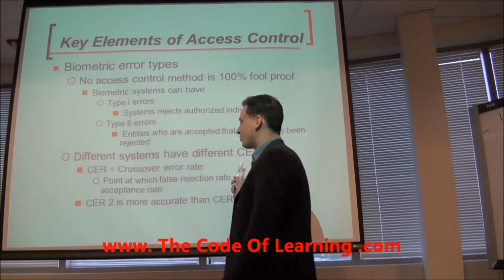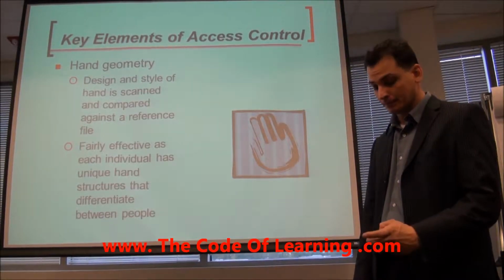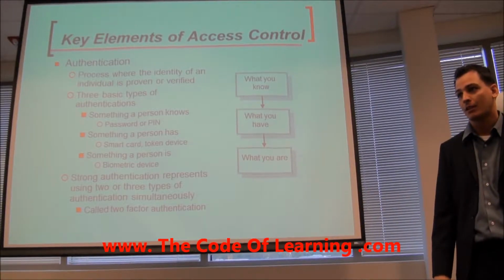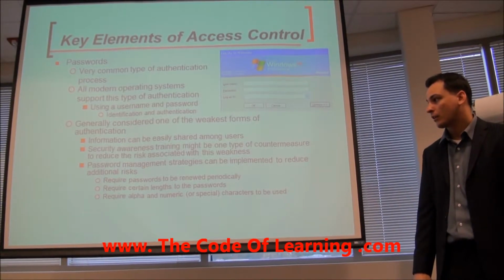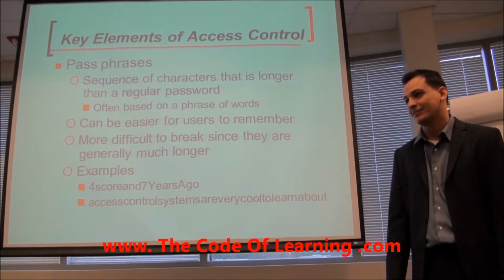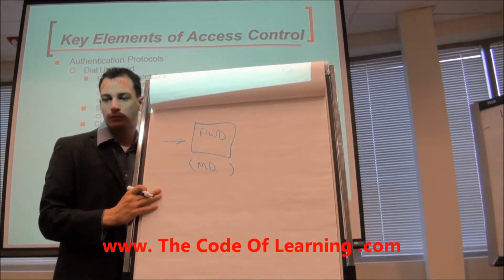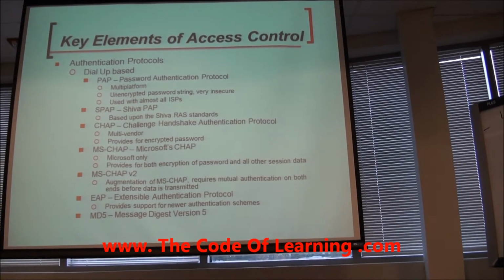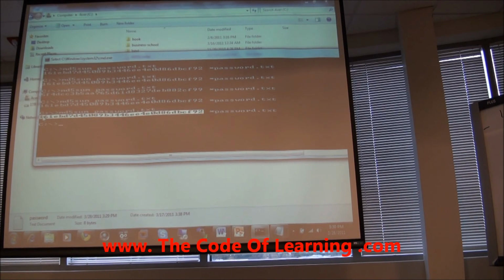Access Control 2